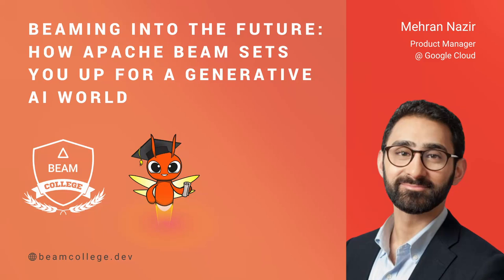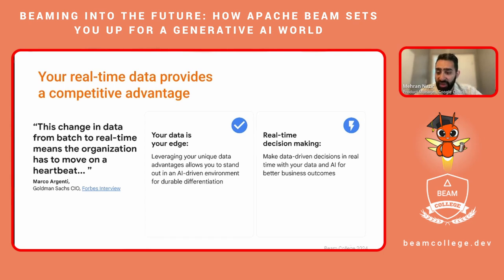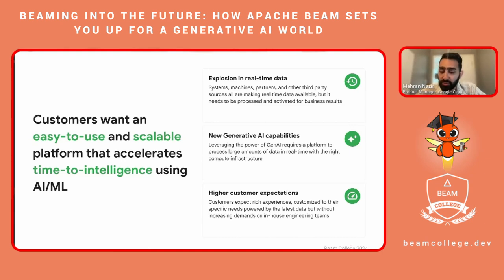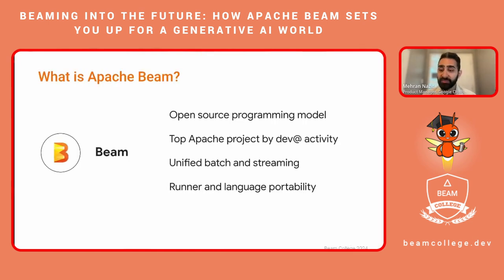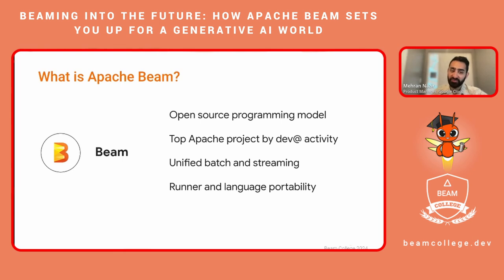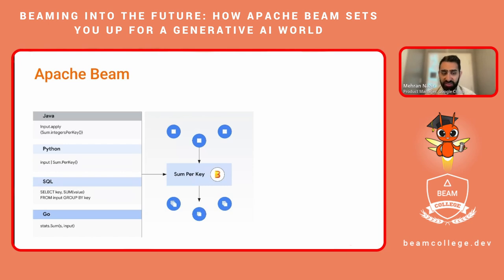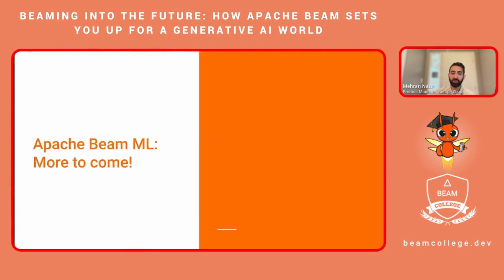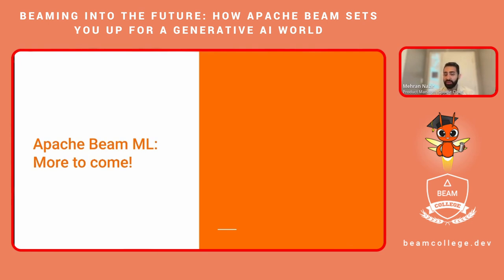Beaming into the Future: How Apache Beam sets you up for a generative AI world - Beam College 2024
Choosing the right data processing stack can shape your destiny in ways that are hard to predict. It can influence what kinds of use cases you can build, where you can run your stack, and your future operational toil in keeping these systems online. In this session, we’ll talk about how Apache Beam’s architectural underpinnings make it the most open, flexible, and futureproof technology for your data processing needs. We’ll talk about the growing demand for building generative AI applications, and how Apache Beam is evolving to enable that future for developers around the world.